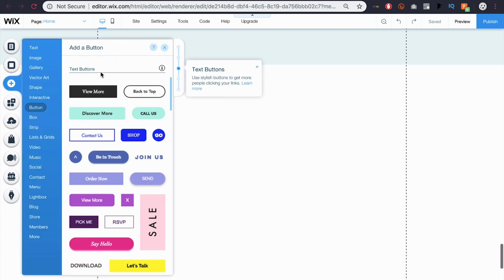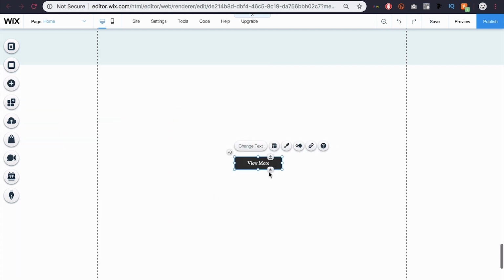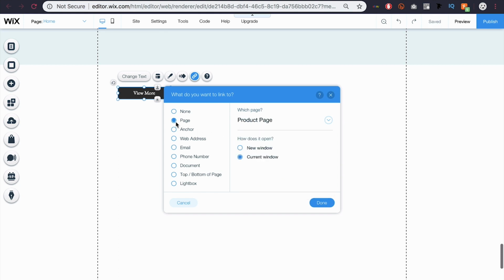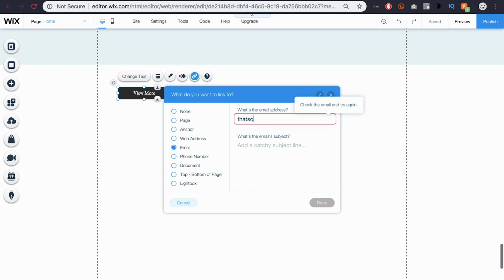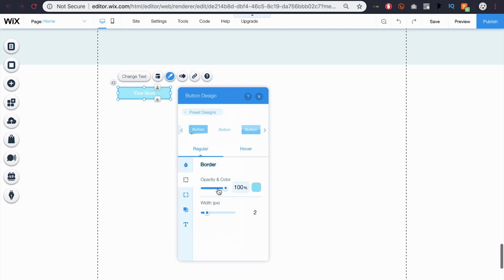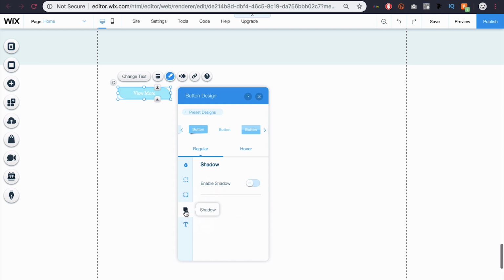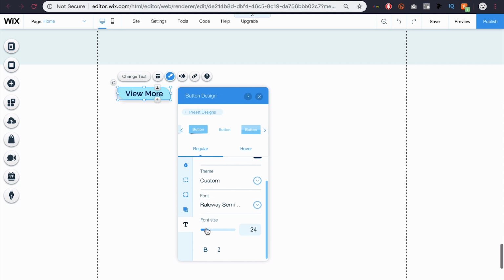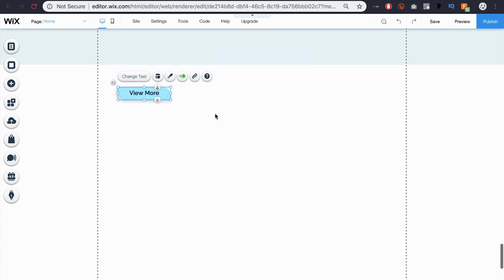Adding and Customizing a Button on Wix Website Builder